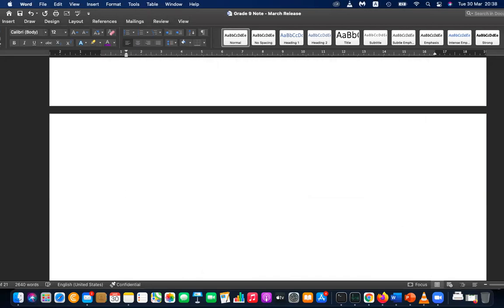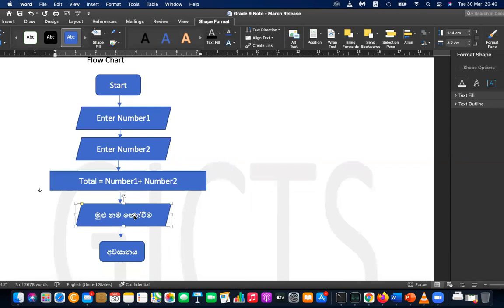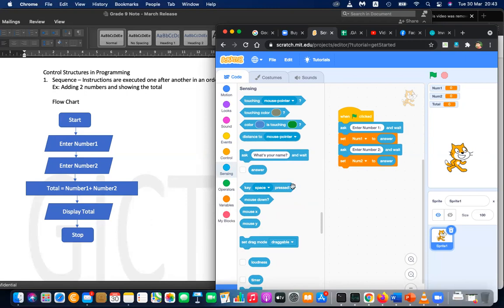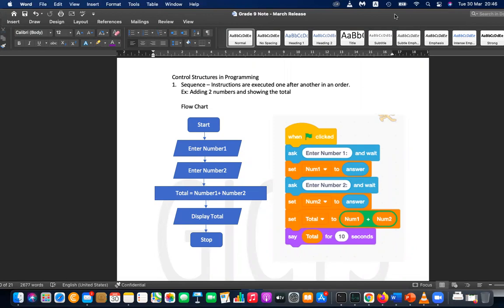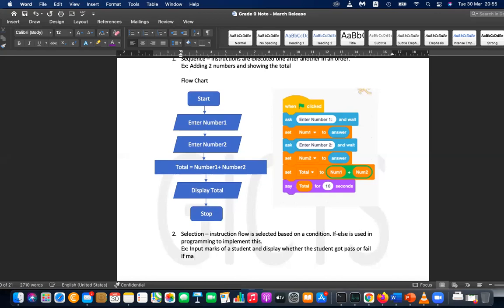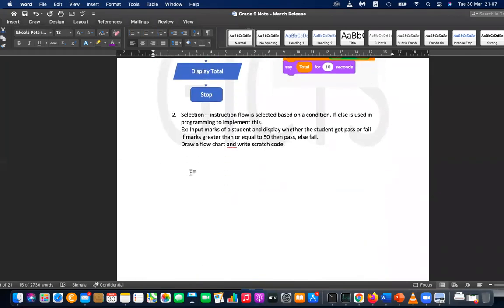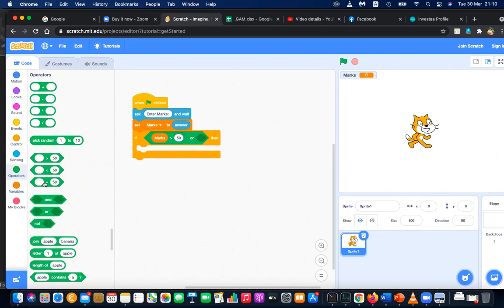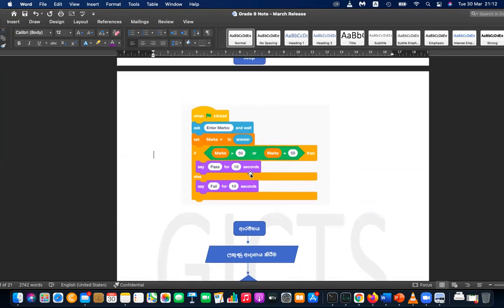Grade 9 English Medium ICT Day 21 Part 2